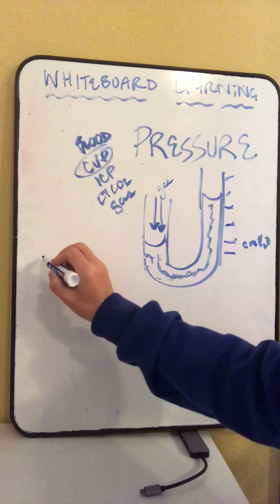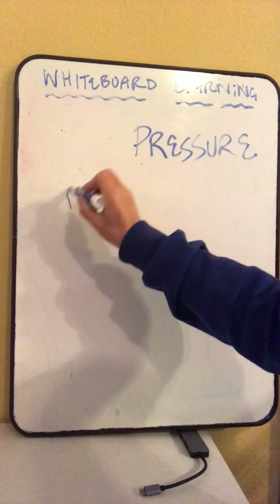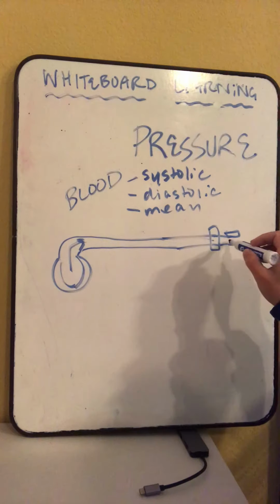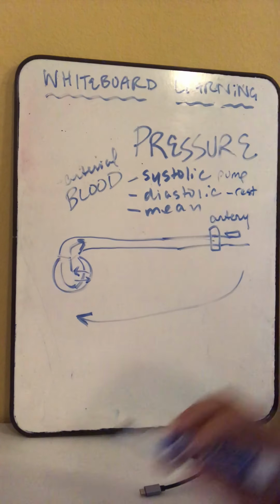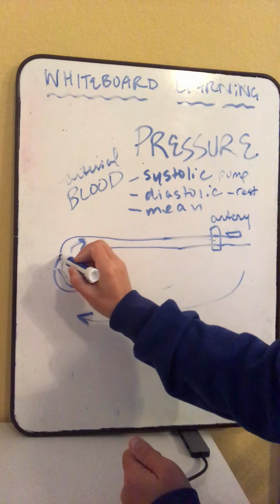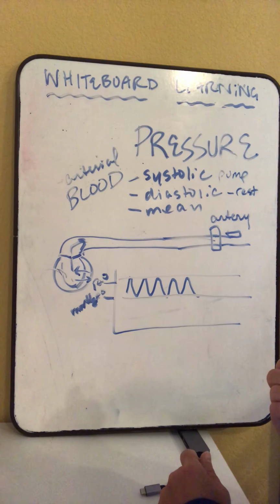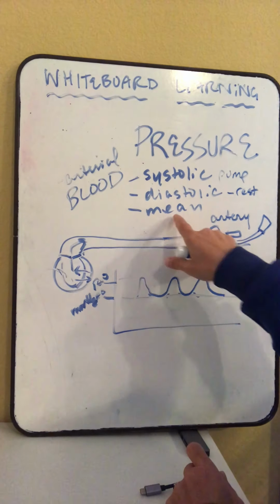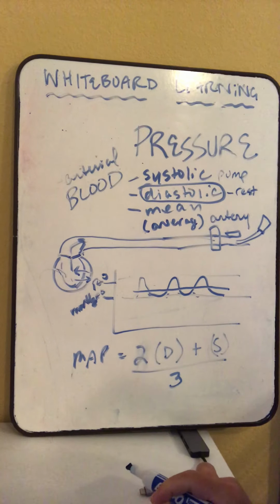Pressure!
This video explains the concept of measuring pressure and then discusses blood pressure measurement in general.